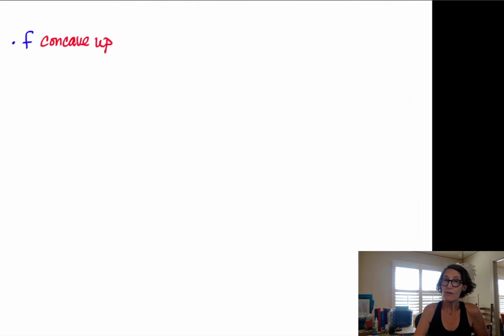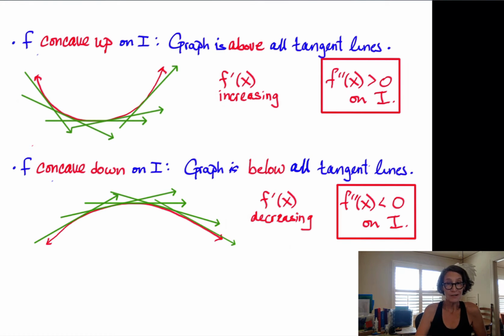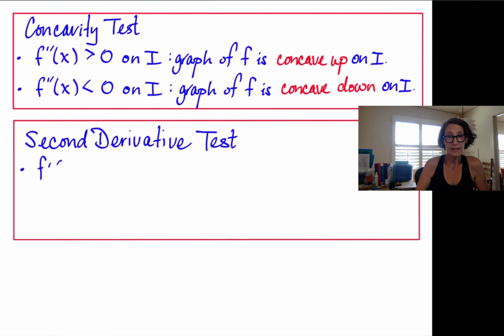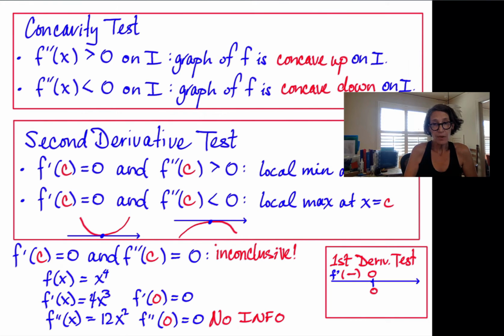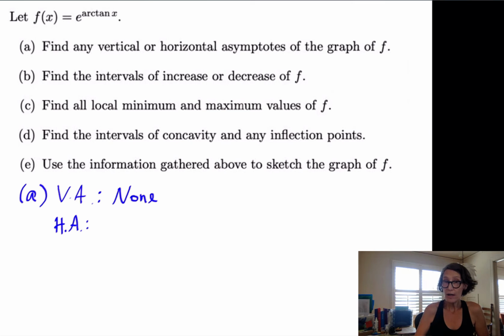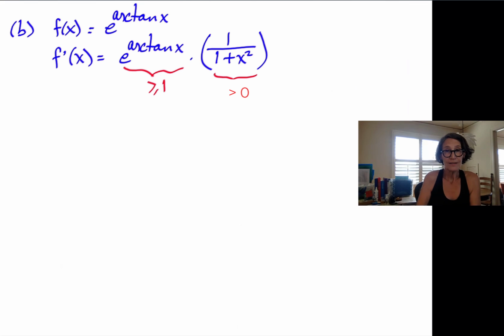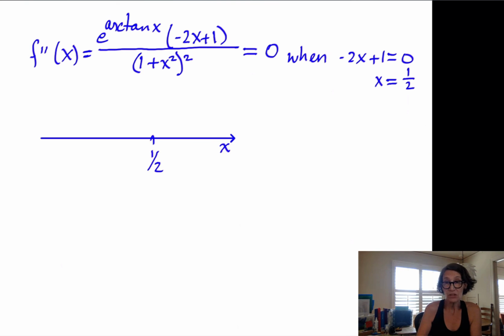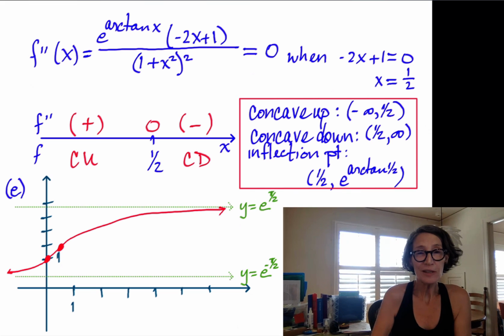What the Second Derivative of a Function Tells Us About the Graph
We learn two tests that use the second derivative of a function to get information about the graph.